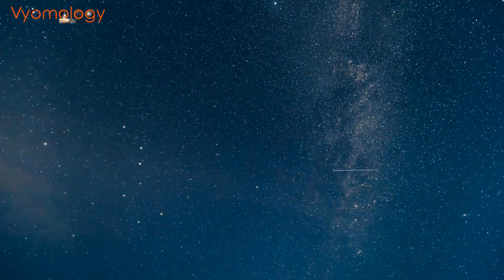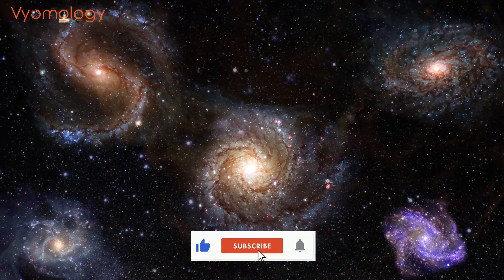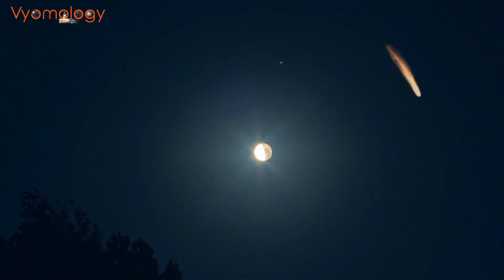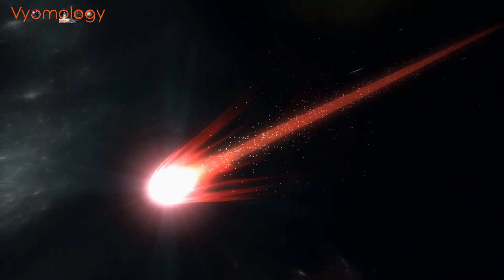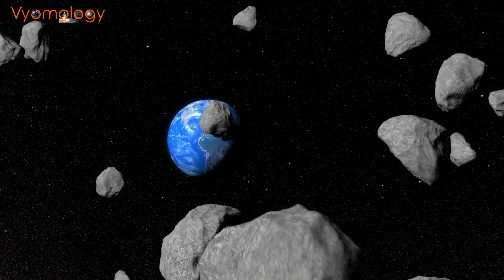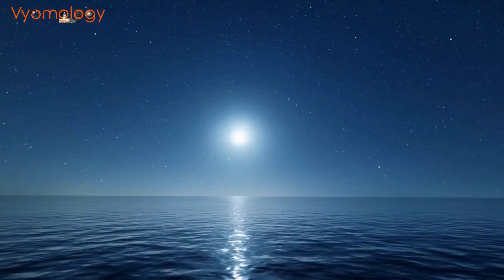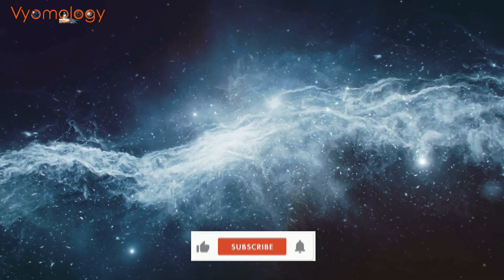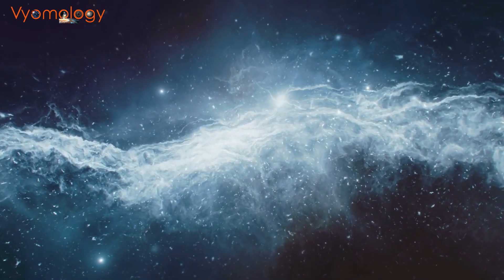Could Comets Be the Seeds of Life Across the Universe?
Could comets be the silent heralds of life across the vast expanse of the cosmos? Join us as we delve into the intriguing possibility that these celestial wanderer's, with their icy hearts and tails of gas and dust, could play a crucial role in seeding planets with the essential ingredients for life.